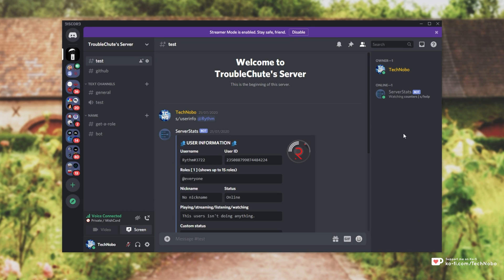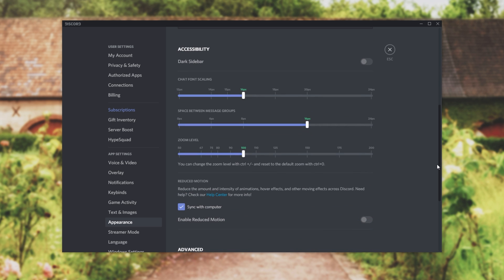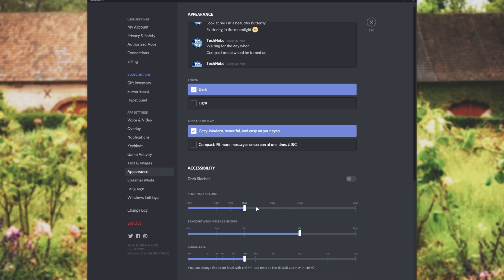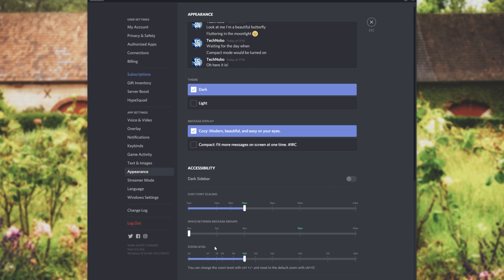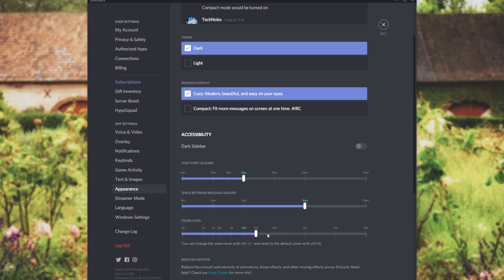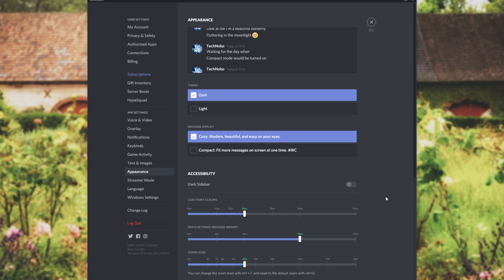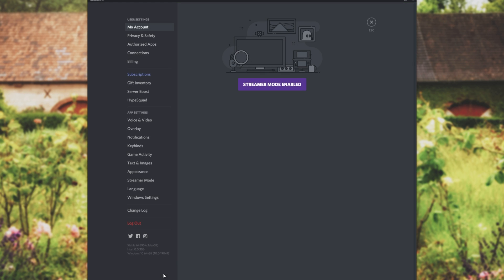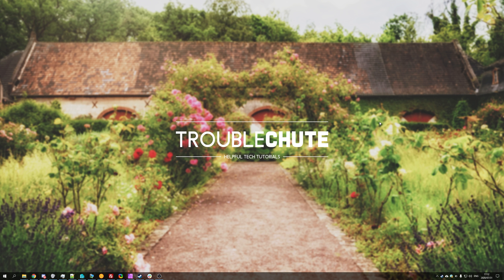Discord: Change text size & Scaling | Accessibilty guide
Steam text too small to read? Finding it hard to see what's going on? Well, Discord makes this easy to fix by letting you change your text size, and lowering the number of animations on screen. This video shows you how to do that.

Timestamps:
0:00 - Explanation
0:14 - Changing text size and scaling
1:03 - Change space between messages in Discord
1:29 - Change zoom in Discord
2:04 - Reduce animations in Discord